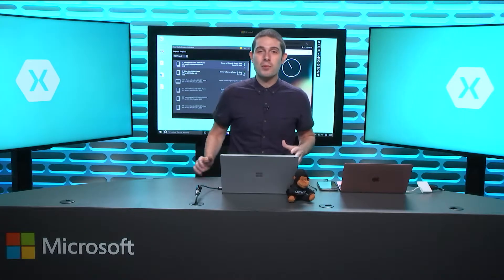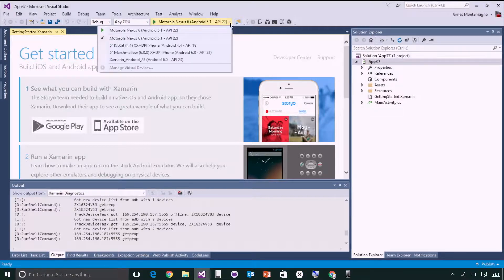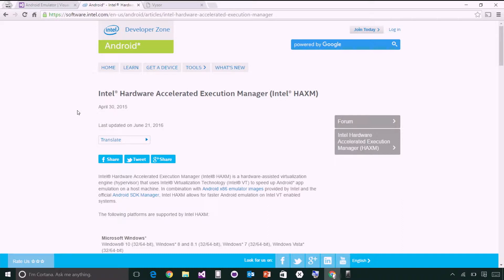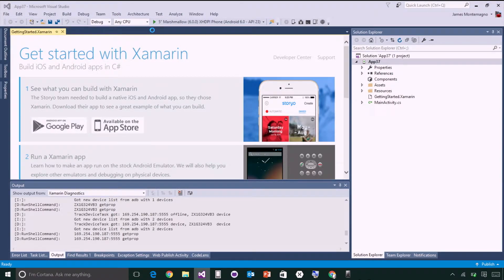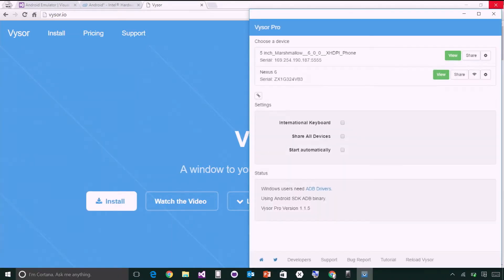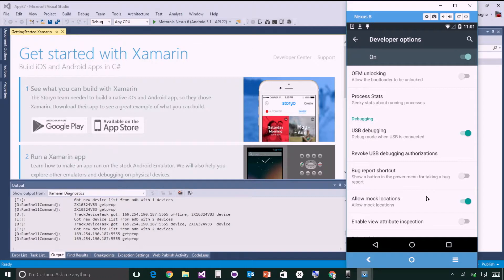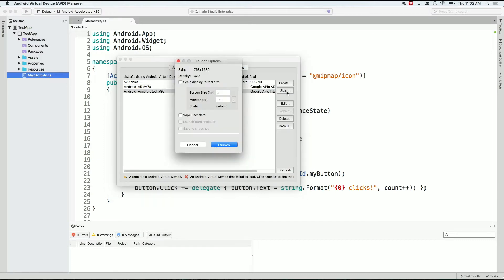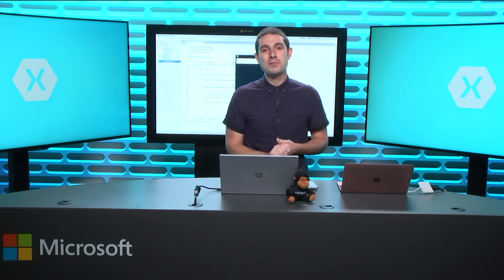The Xamarin Show | Snack Pack 1: Android Emulators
Welcome to The Xamarin Show Snack Pack Edition. A Snack Pack is bite sized episode that is focused on a specific topic and covered in just a few minutes. Today, we take a look at the many ways of running Android applications on emulators and devices from Visual Studio and Xamarin Studio.

Follow @TheXamarinShow